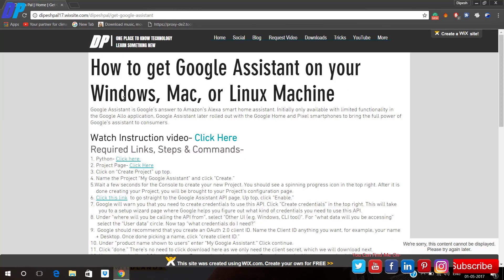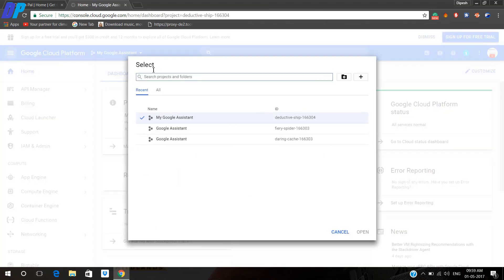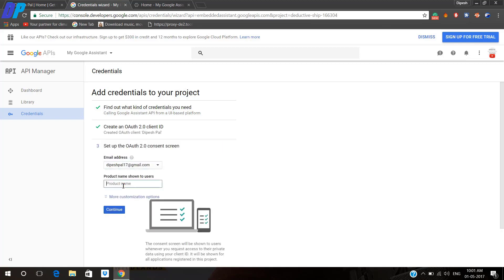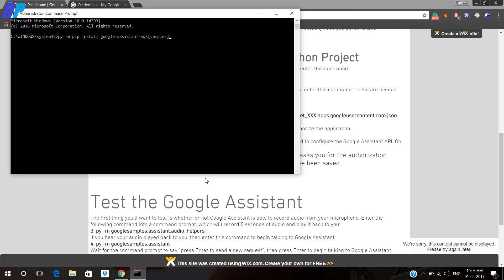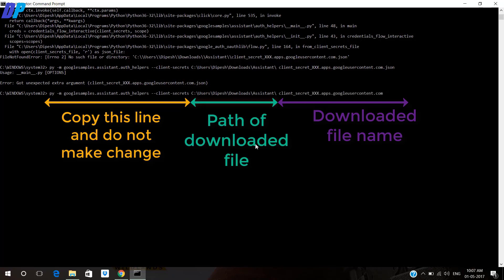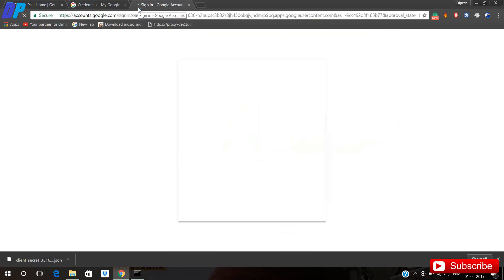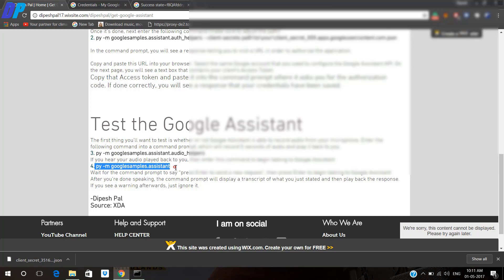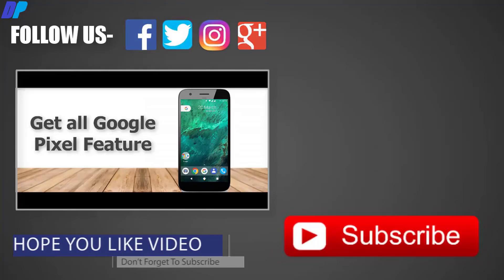Get Google Assistant On Windows Mac Linux Machine | Latest | First On YouTube